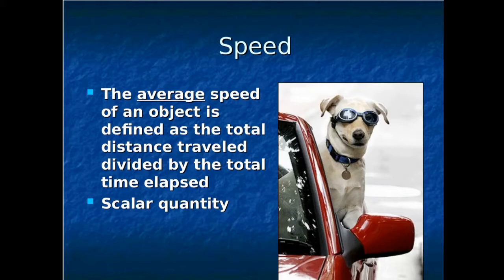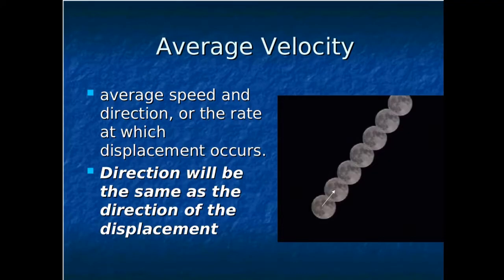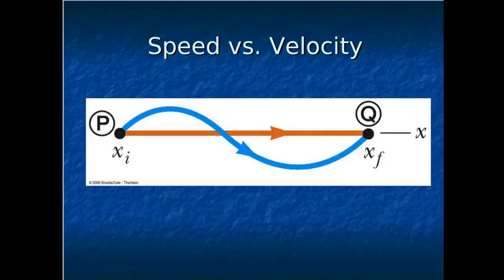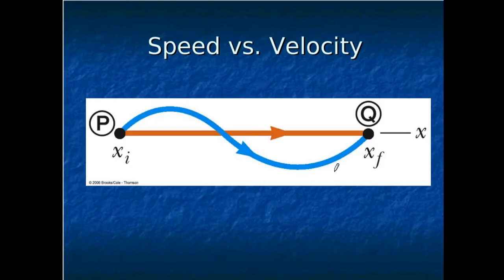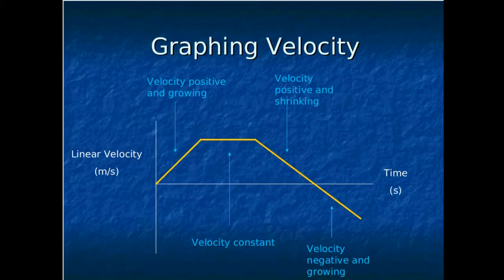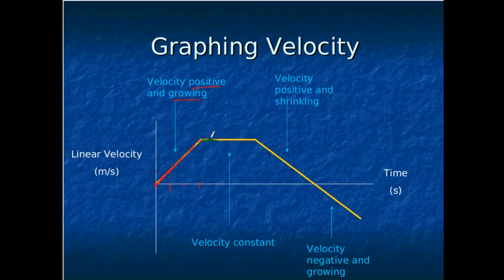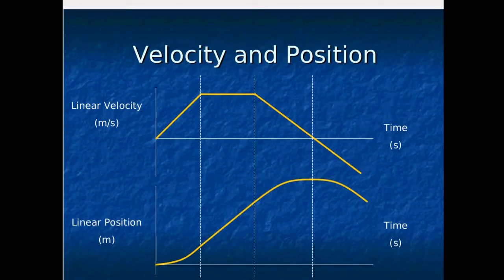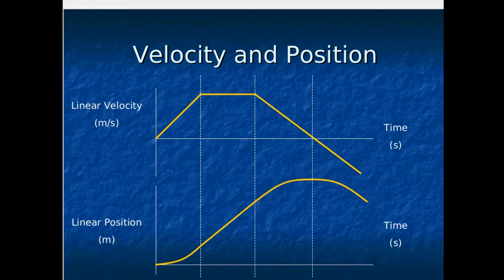EdmondsCC Phy110 Week 2 - Speed vs. velocity